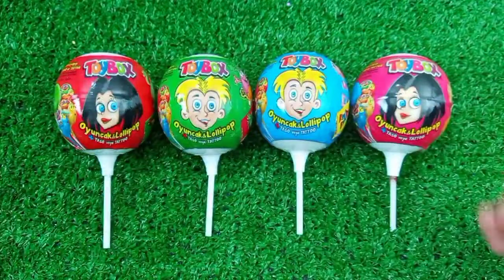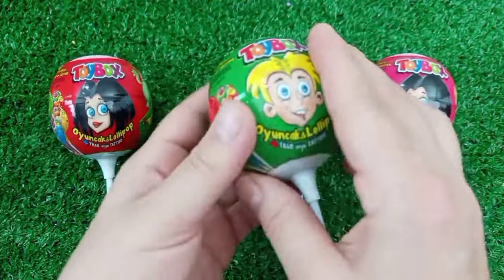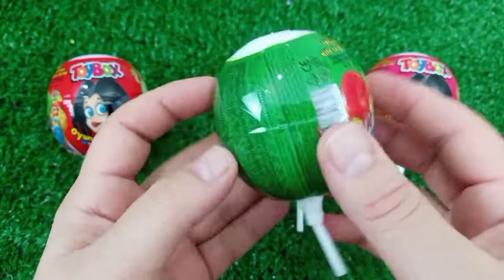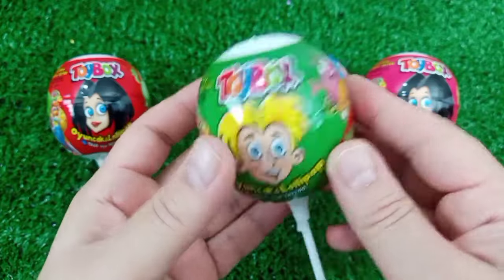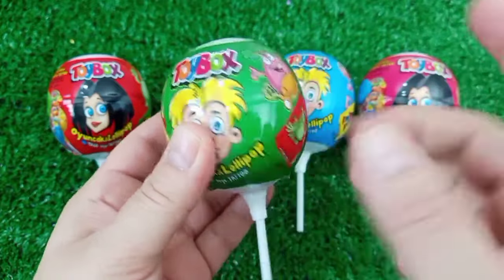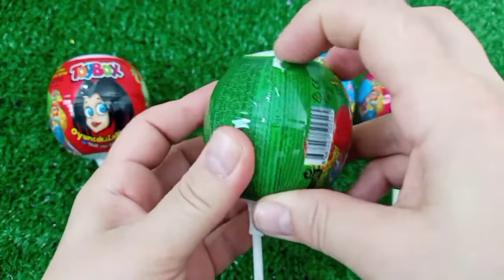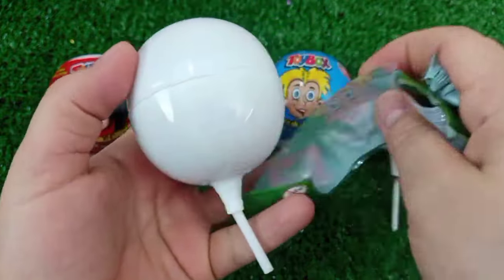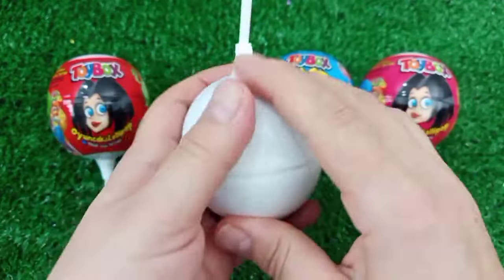7 Rainbow Satisfying Video, DIY How to make Rainbow Slime Candy Baby Shark Kinetic Sand Cutting ASMR